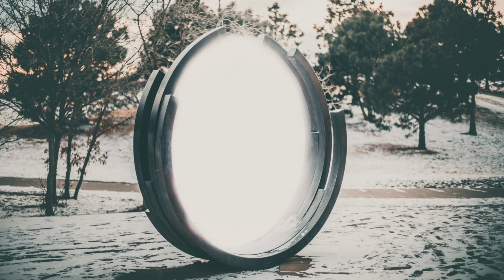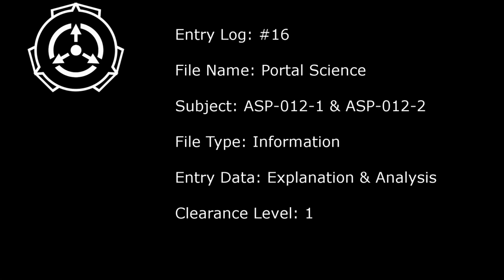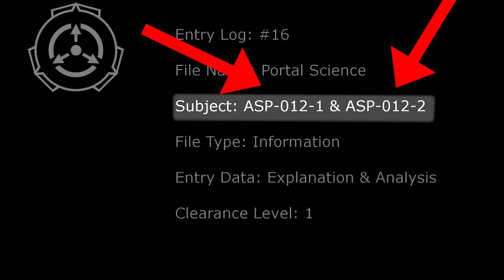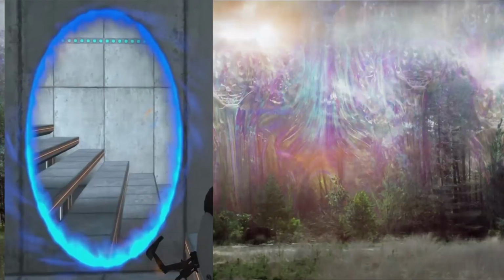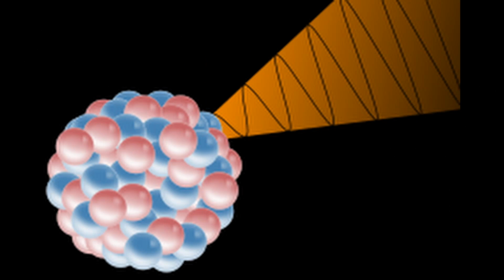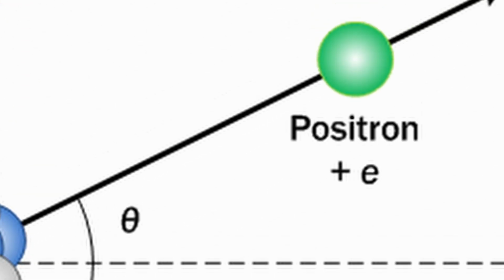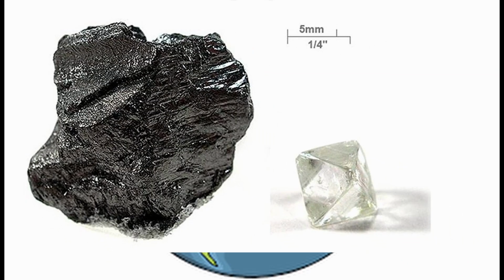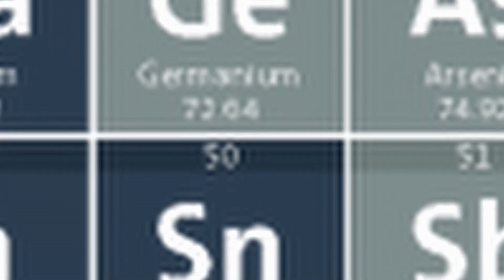Portals: The Secret Of Skinwalker Ranch? | Nox Part 2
Warning: Very Sciencey

Credit to ESN Productions for the background music.

0:00 Intro
0:10 Previous video
0:30 Portal types
1:23 Creation process summary
2:10 Other dimensions
2:39 Portal creation process
5:50 Portal workings and interdimensional cryptids
9:58 How these cryptids react
11:00 What this means for cryptozoology
11:44 Cryptid bodies are weird
12:54 Is Bigfoot alien?
14:10 Credibility
16:05 Outro